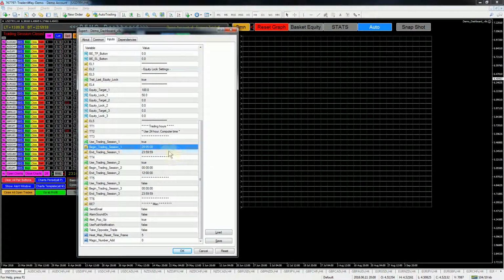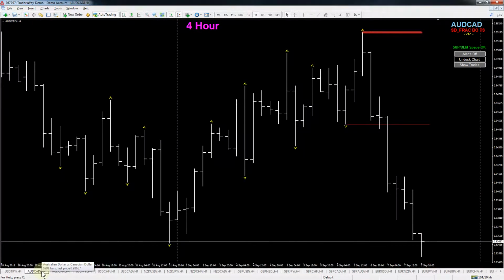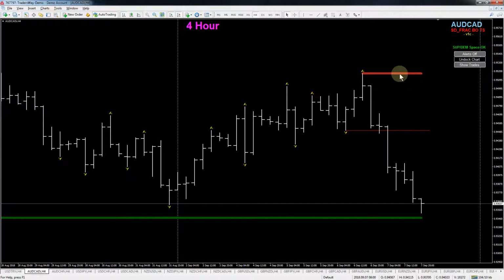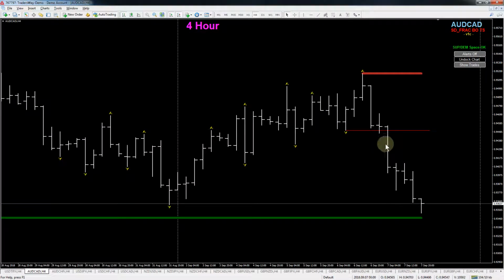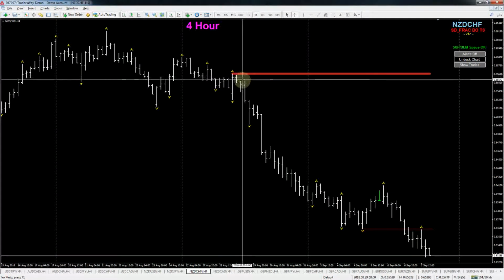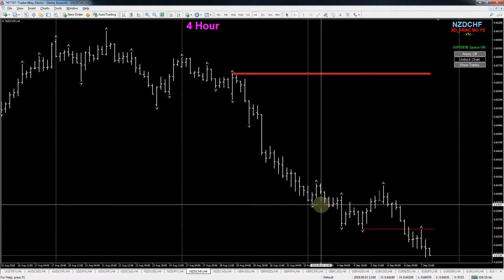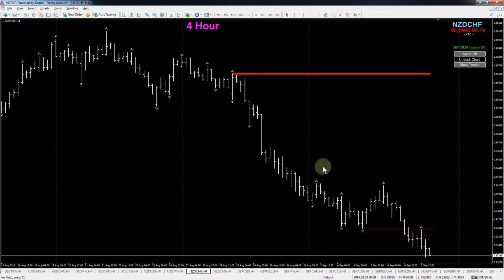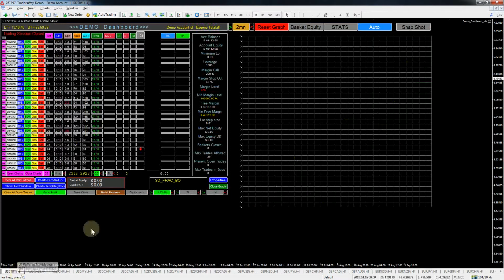Preview 09 09 2018